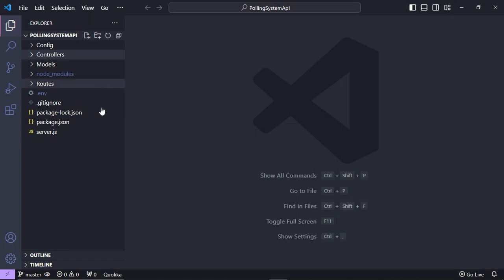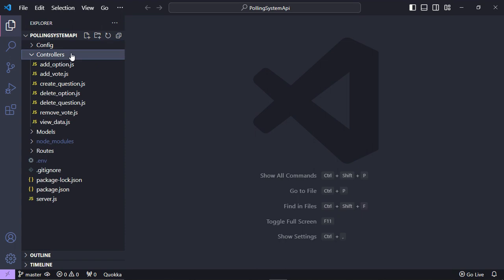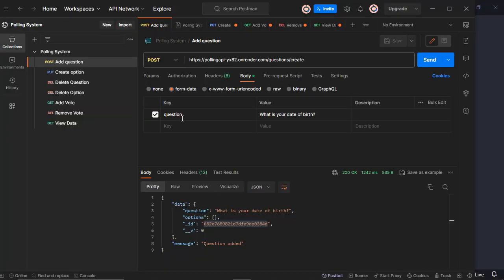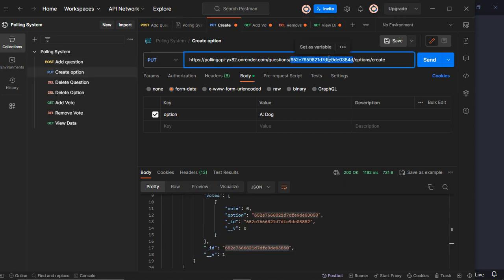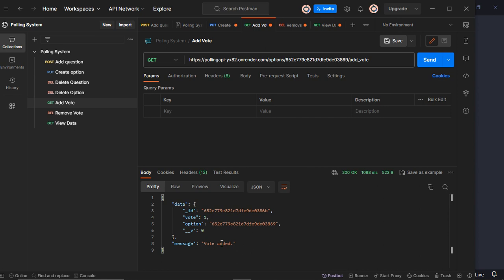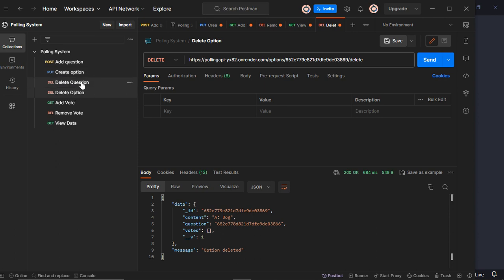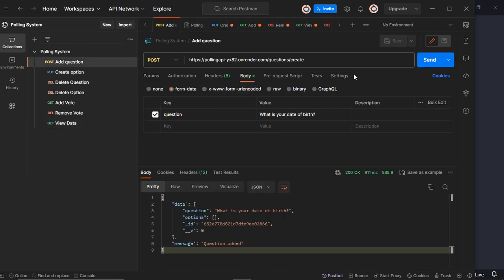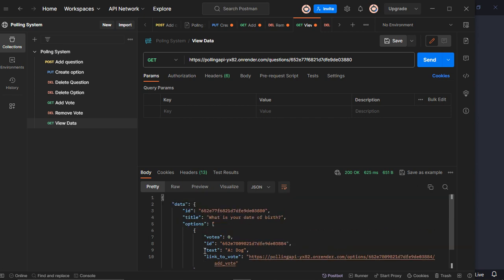Building a Dynamic API with MongoDB, Express, and Node.js - MERN Stack Project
In this tutorial, we'll walk you through the creation of a powerful API using the MERN stack (MongoDB, Express, Node.js). Our project will allow you to add, view, and delete questions, manage options for each question, and even track votes for every question.

🔹 Learn how to set up your MongoDB database.
🔹 Build a robust Express server to handle API requests.
🔹 Implement routes for adding, viewing, and deleting questions.
🔹 Create endpoints for managing options associated with questions.
🔹 Integrate a voting system to keep track of user preferences.

This is just an intro video.

Join us on this journey to master MERN stack development and create a versatile API for your projects. 🔥🚀